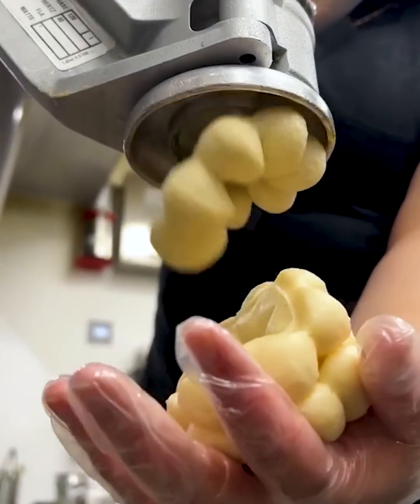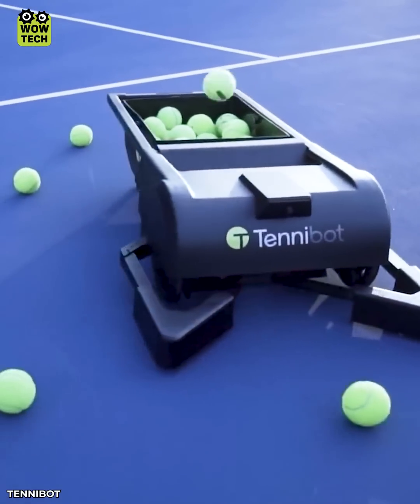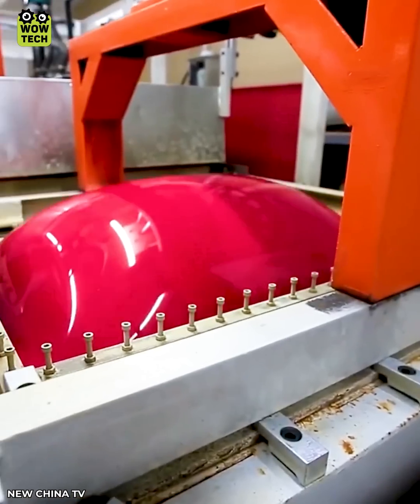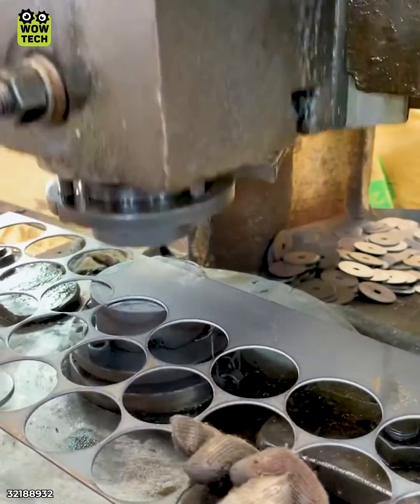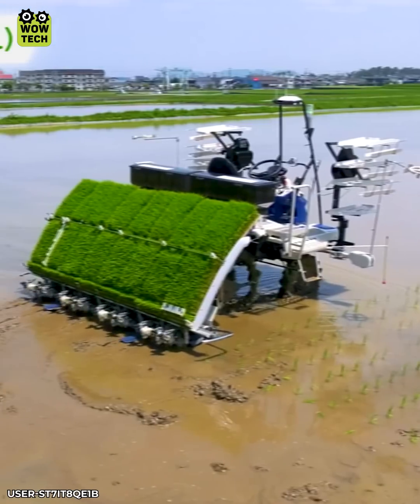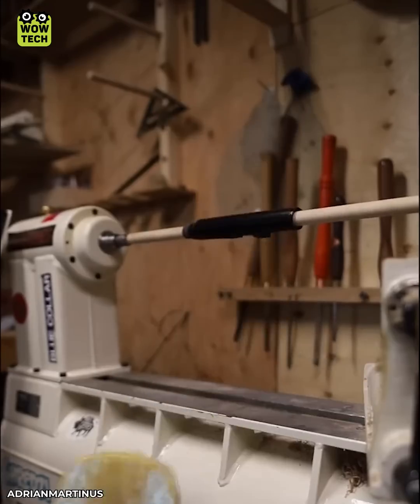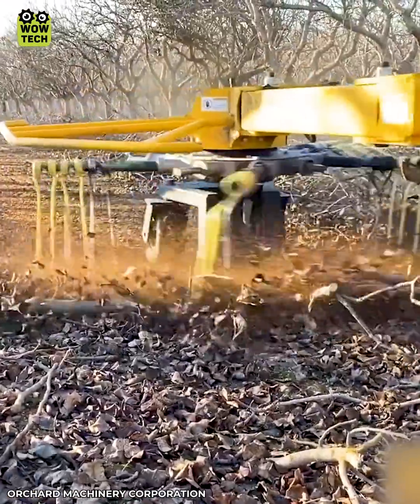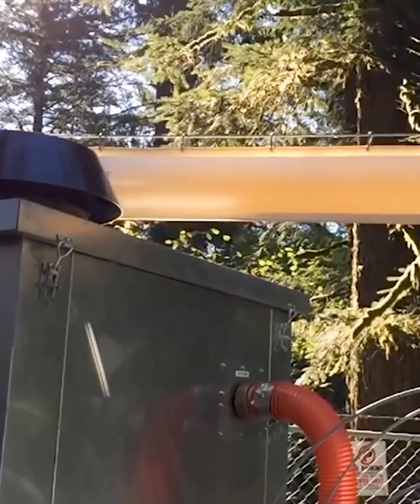Mind Blowing Machines That Are At Another Level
▽ Today we are watching videos of the latest smart technologies in all fields from industry to agriculture, besides you can also watch perfect working workers and ingenious machines and tools!